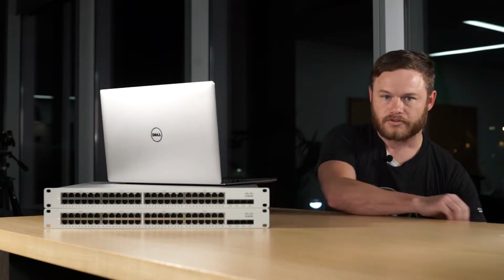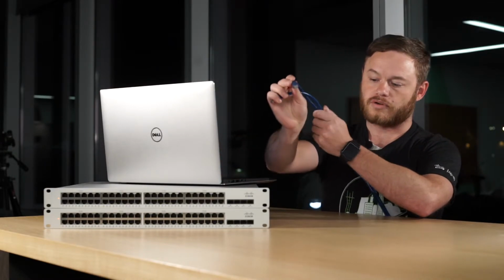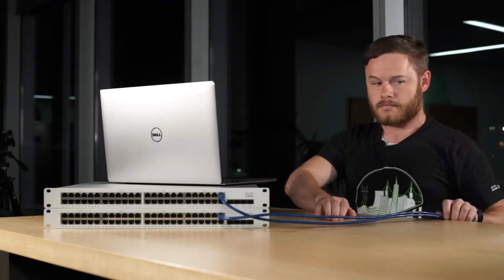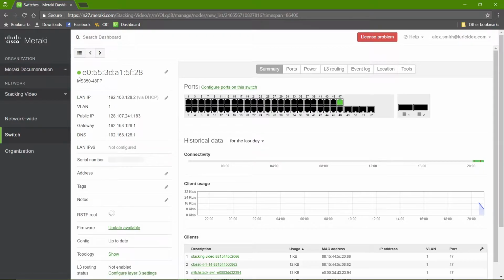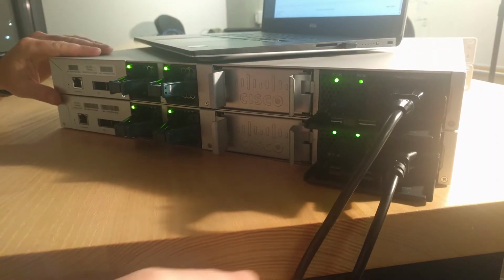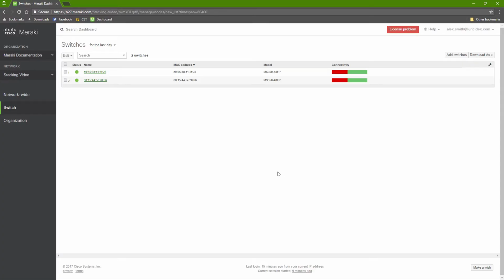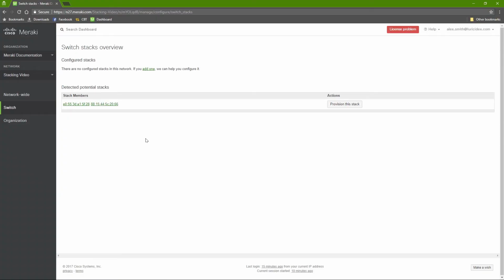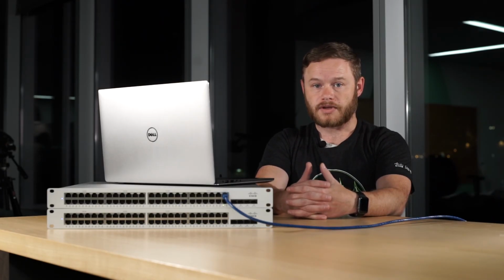Meraki Physical Switch Stacking Configuration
Stephen Hudson of Cisco Meraki walks through configuring a flexible switch stack with Cisco Meraki Switches.